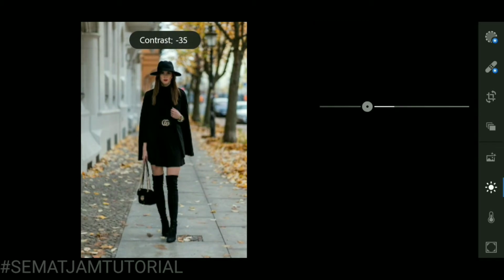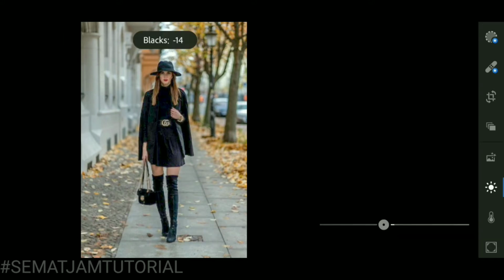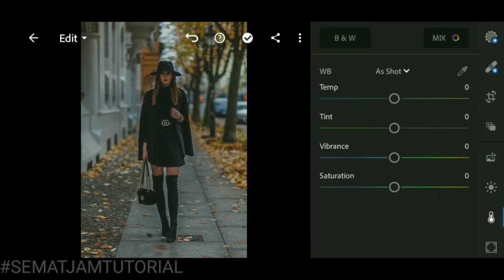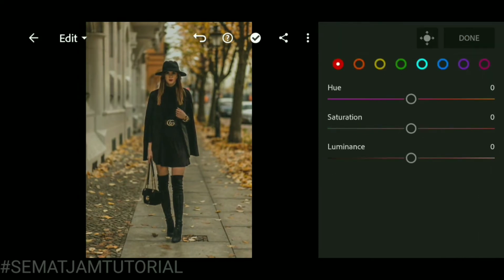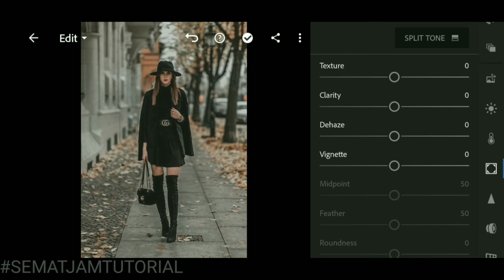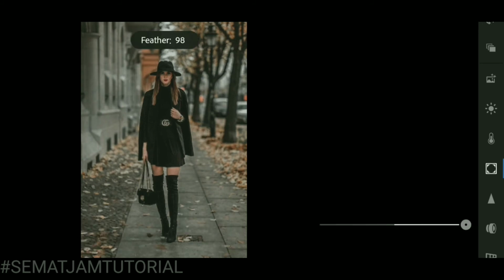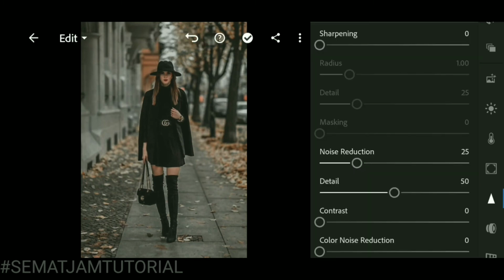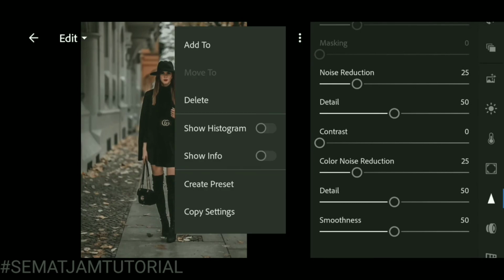NO PASSWORD | MATTE BLACK PRESETS | LIGHTROOM MOBILE PRESET | SEMATJAM STUDIO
In this video we will show to you Tutorial How To Edit Matte Black Photography using Lightroom Mobile. You can get the presets for FREE NO PASSWORD, available in  XMP format.

☛ Download DNG/XMP File

☛ Import the File to your Lightroom App

▣ NOTE

▶ Pictures :

▣ Photos : PINTEREST